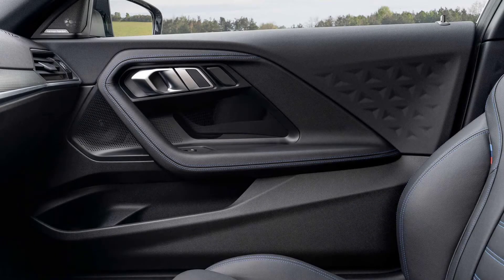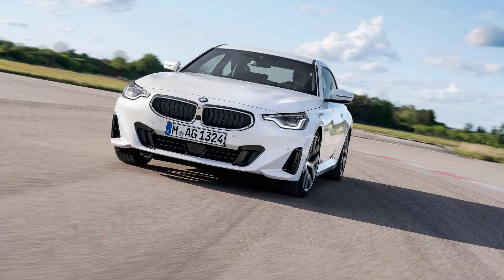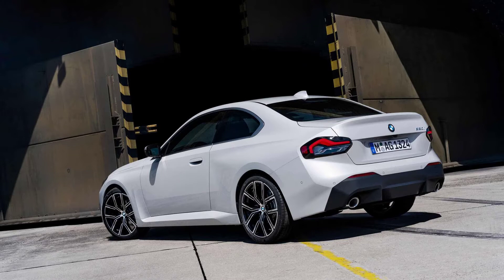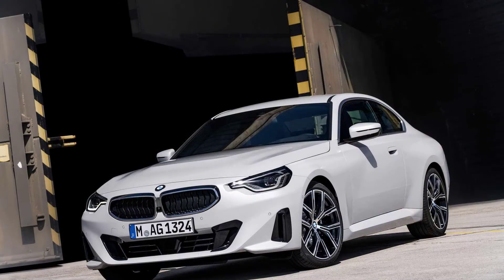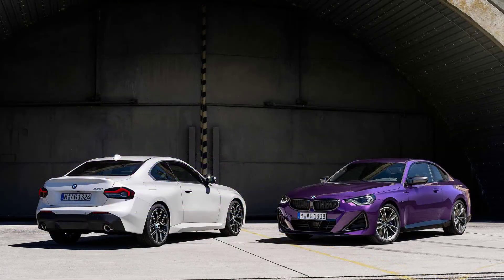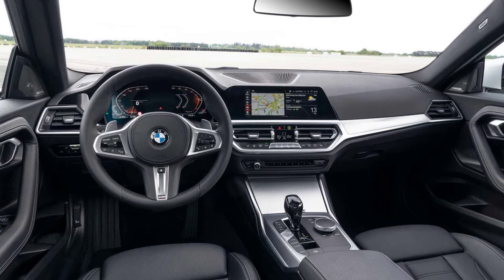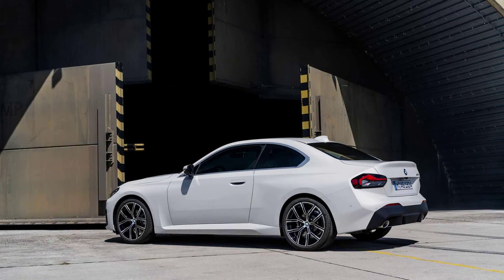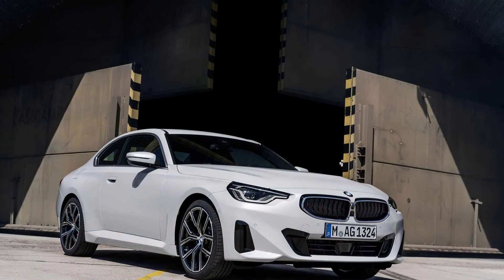2023 BMW M2 Rendering Shows An Unofficial Preview Of The Hot 2er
2023 BMW M2 Rendering Shows An Unofficial Preview Of The Hot 2er